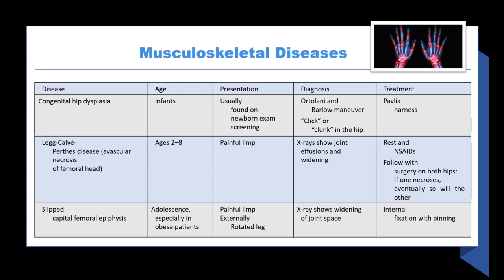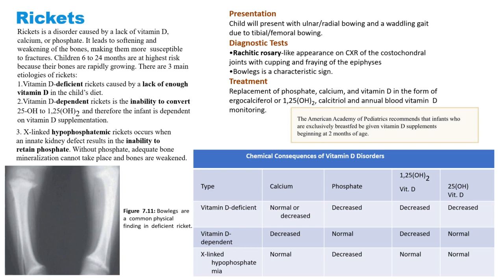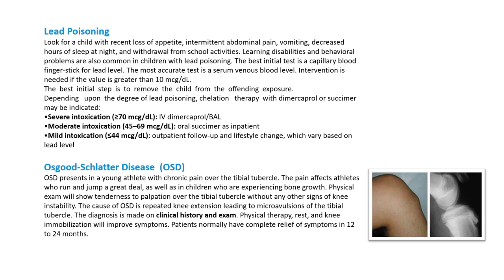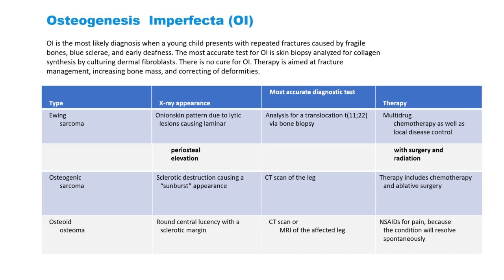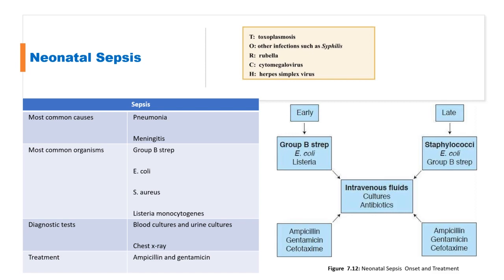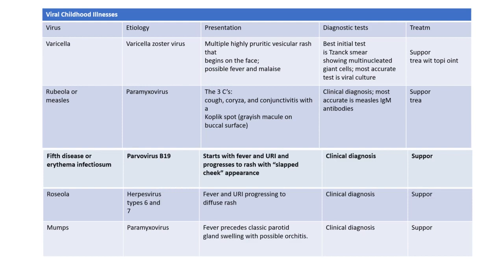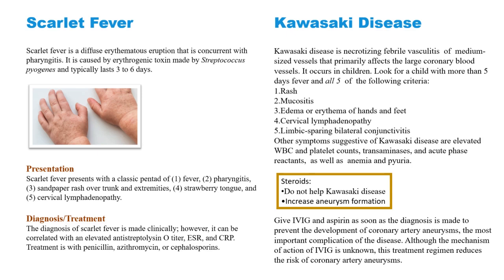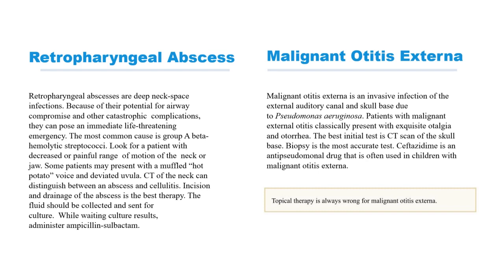pediatric ortho and ID notes